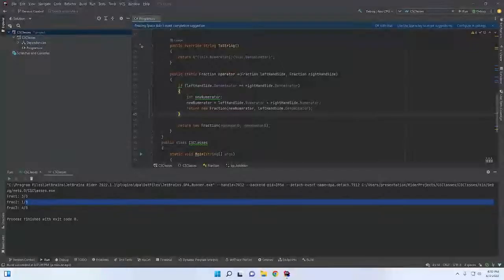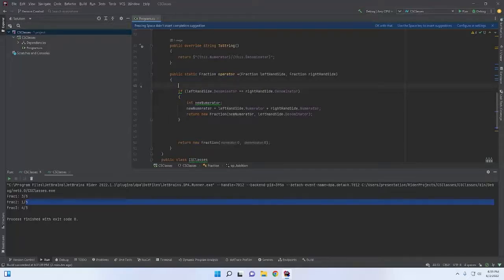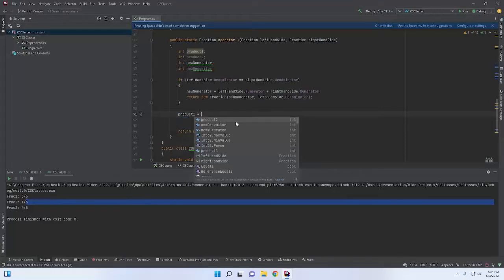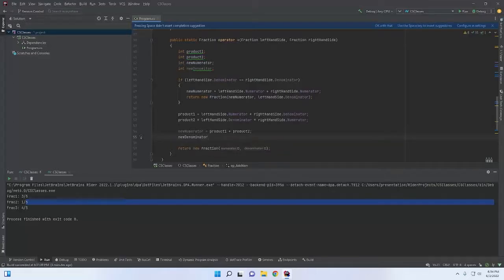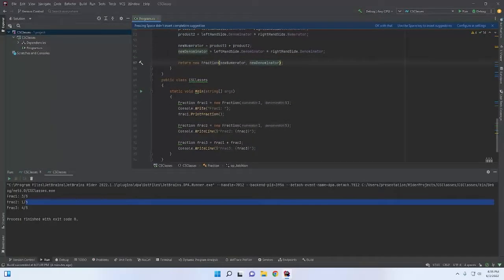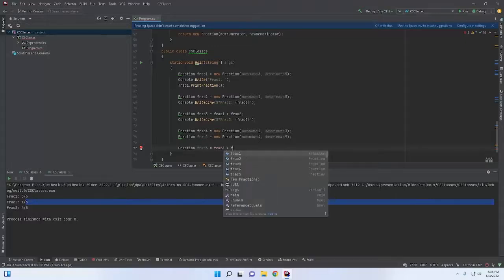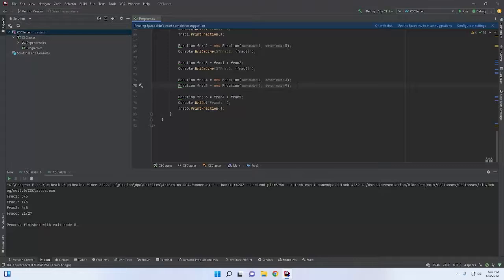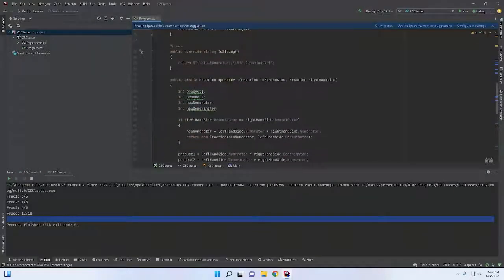More Adding Fractions